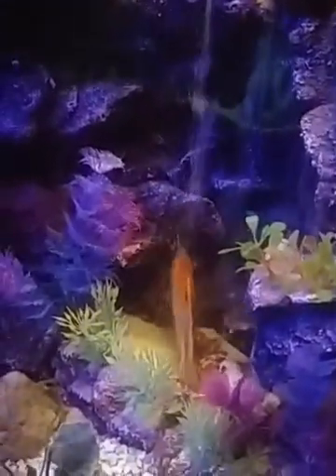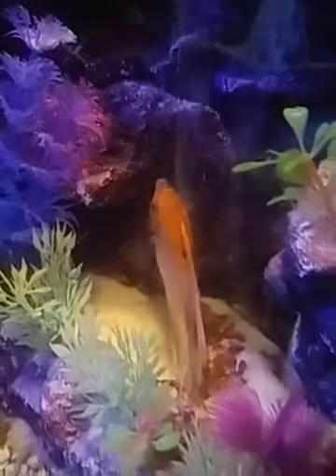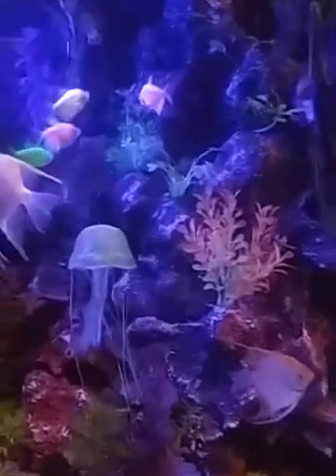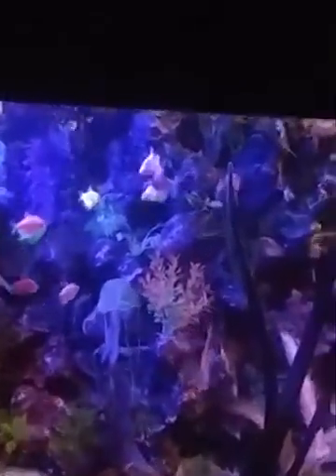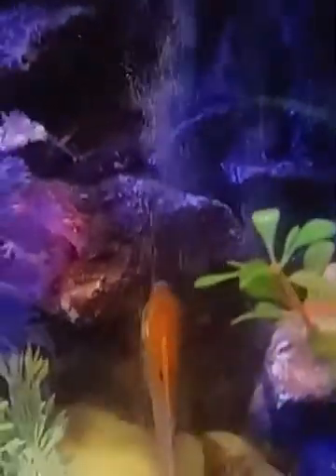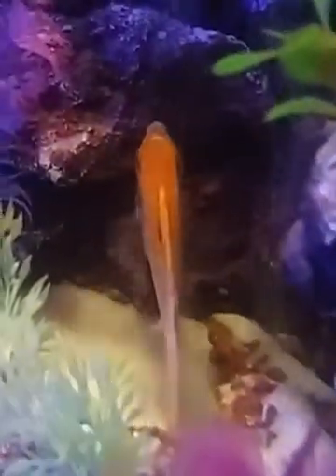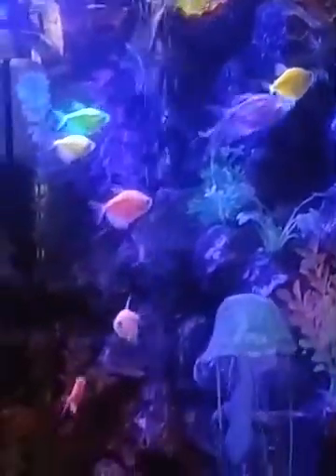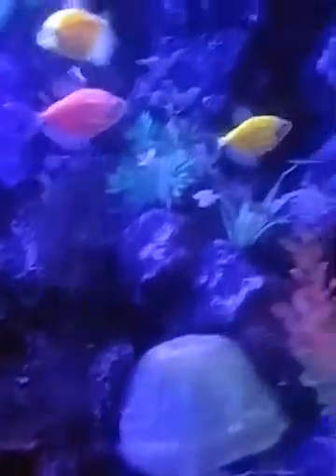Sand (water)Fall. Angel fish enjoying a day at the spa.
Sand Fall, Under water fall,